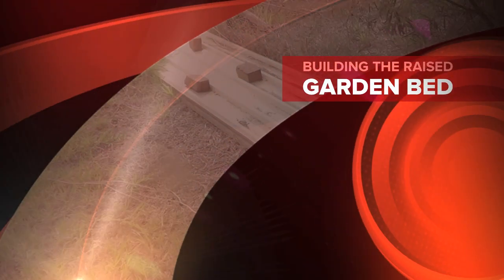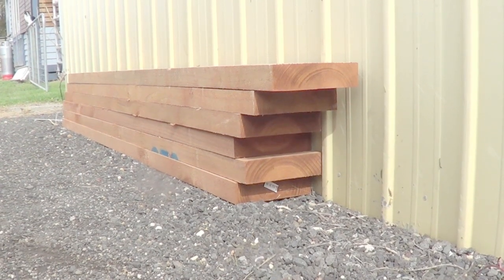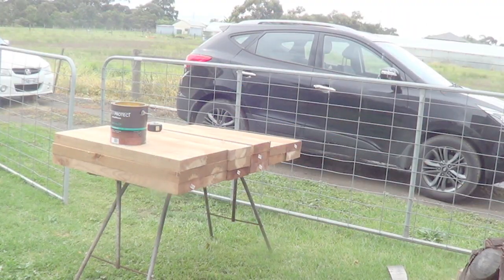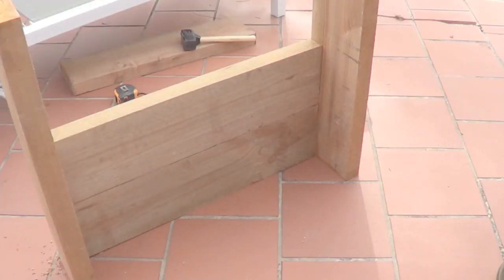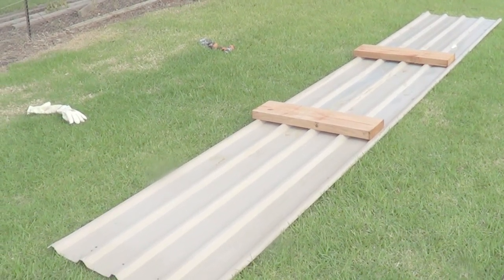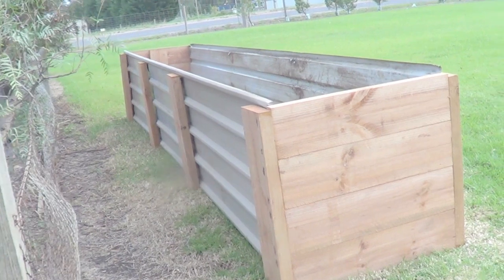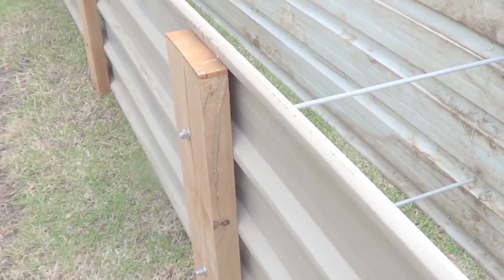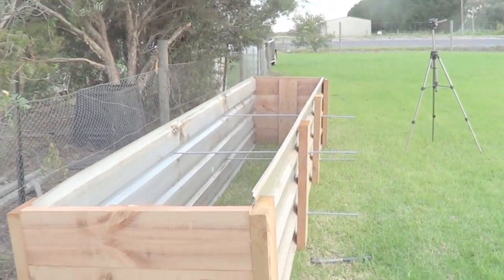Building a Hugelkultur Raised Garden Bed "Home & Garden Part One"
Thought i would build a raised garden bed hope you enjoy.